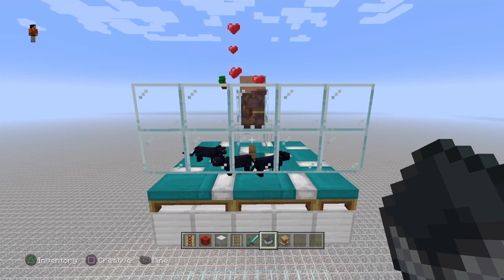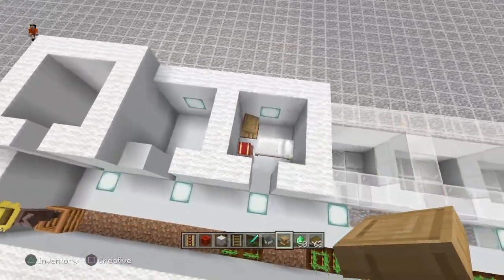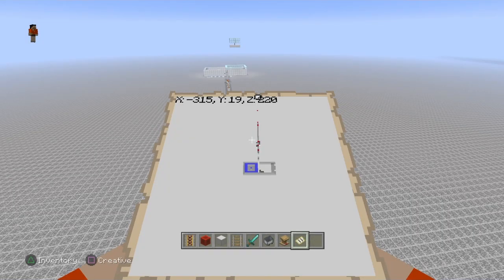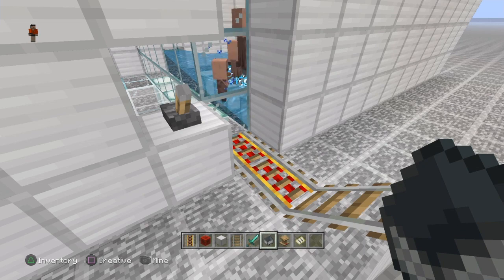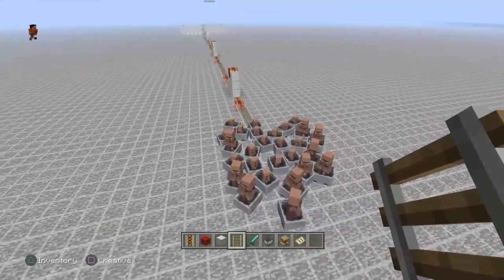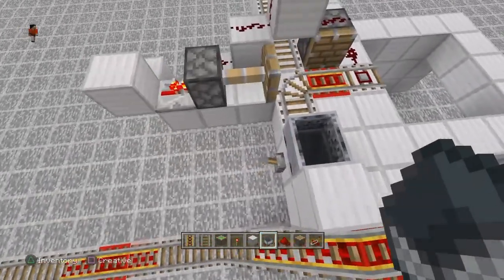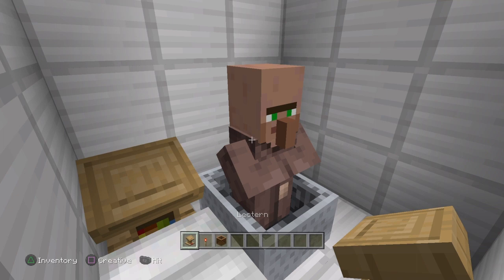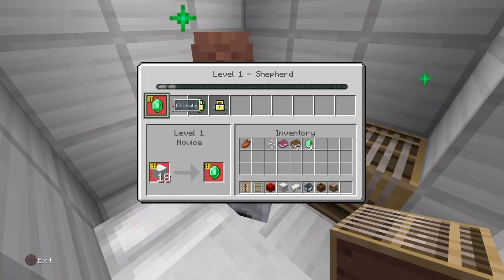PS4 Minecraft 1.94 Tutorial: Villager Breeder + Trading Hall - JACKETPER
PS4 Edition Minecraft 1.94 Tutorial: Villager Breeder + Trading Hall working. As 1.14 Java Minecraft.

Many villager Breeders of 1.14 Java did not always work on the PS4. After some puzzling and testing, I created the basis for a properly working Villager Breeder with Trading Hall. If you want to know more, just drop a comment.